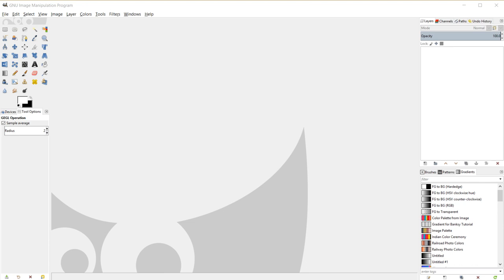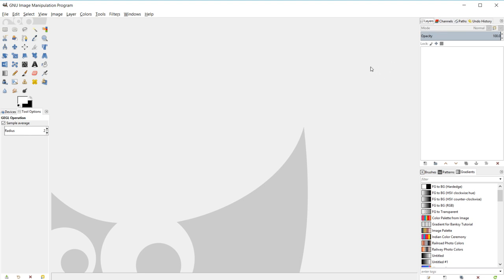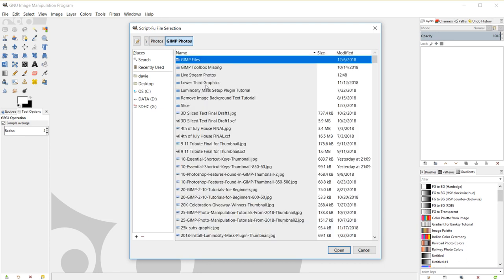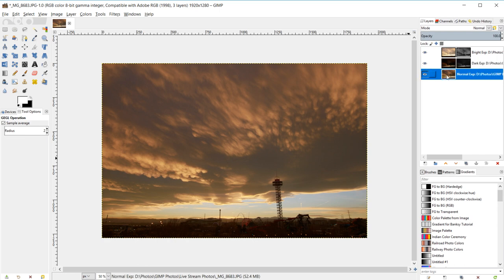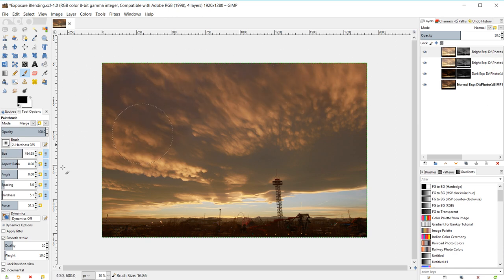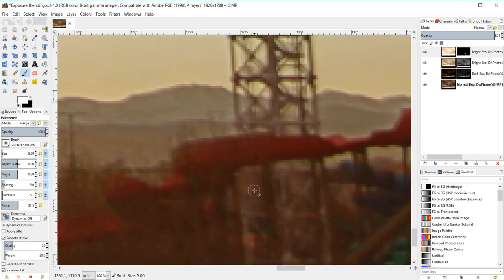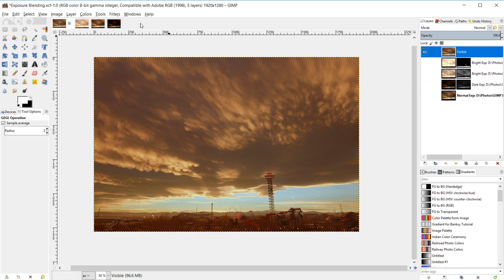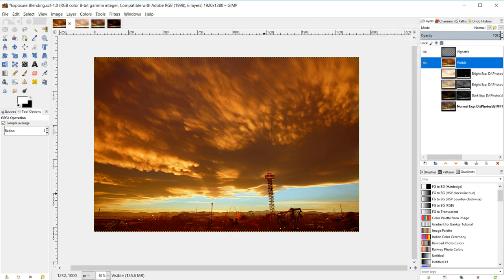GIMP 2.10 Exposure Blending Live Photo Editing Session (12/14)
Join me for a live GIMP 2.10 Photo Editing session! For this session, I'll be performing an exposure blend using three images I took using the exposure bracketing feature on my Canon 7D. This is a great way to brush up on your photo editing skills and ask any questions you may have about tutorials we released this week.

Ken Brewer
Dill Contradiction

BashMurals
commodore256
Cedric Debono
Jamie Fraser
Judd West

Stephanie Paynter